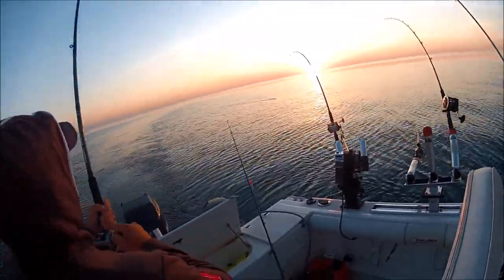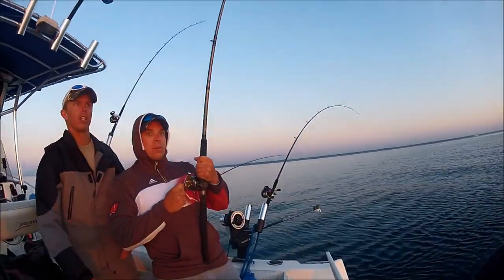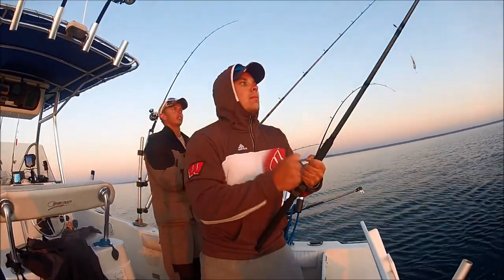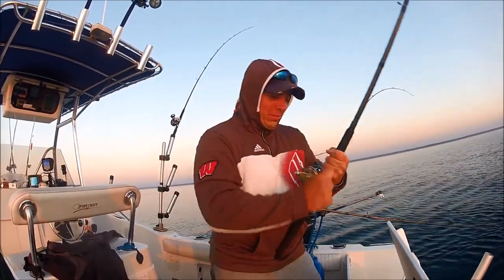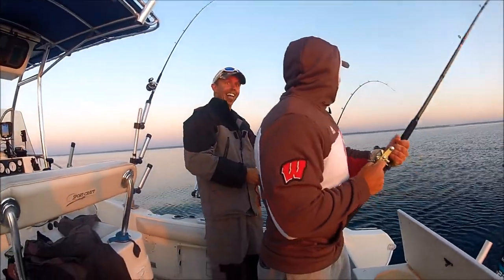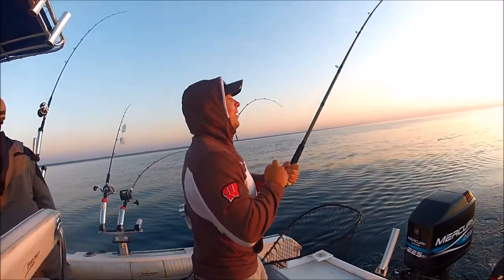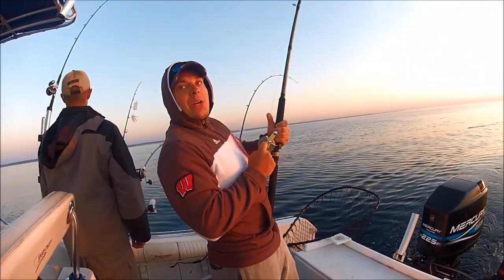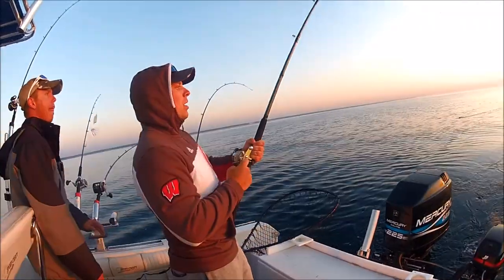Port Washington Fishing June 2014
Cody, Dane, and Eugene putting the Smackdown on some fish on Lake Michigan